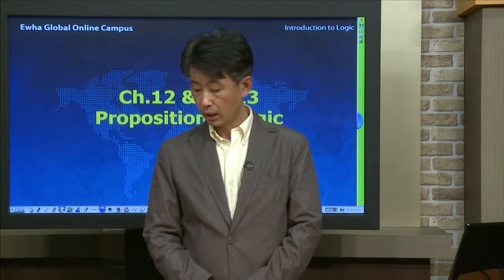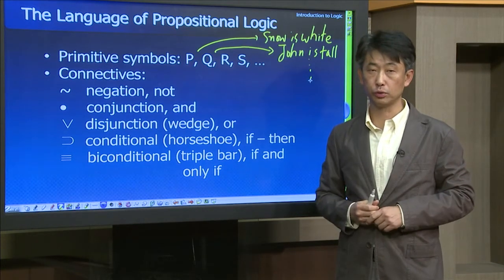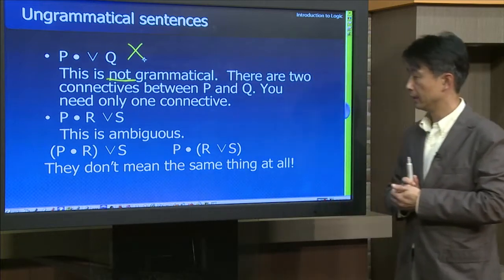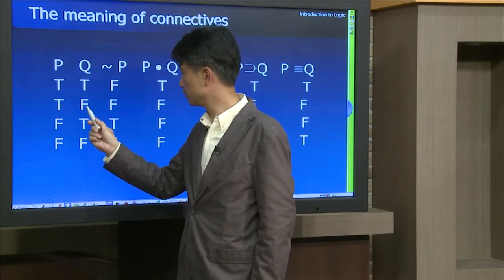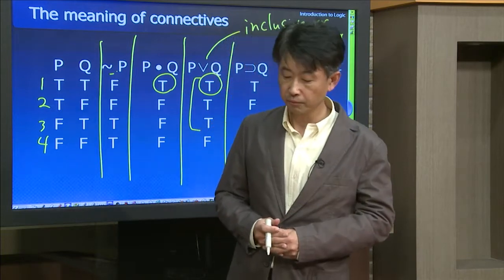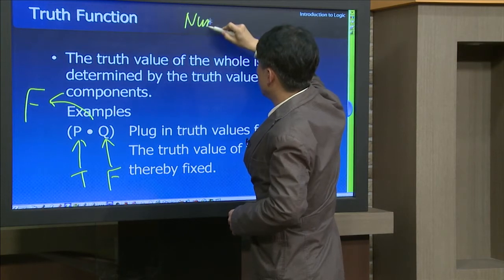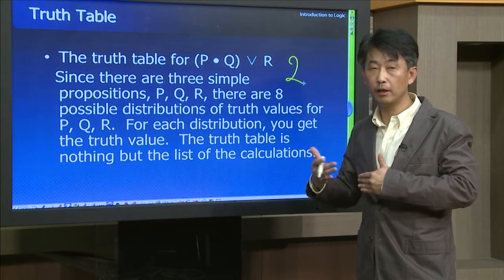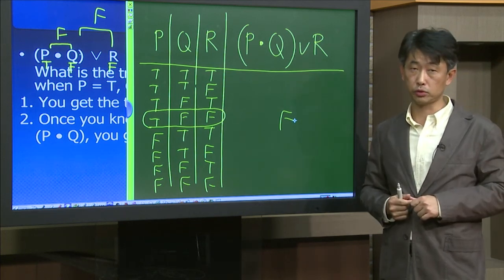week_11(ch_12,13)